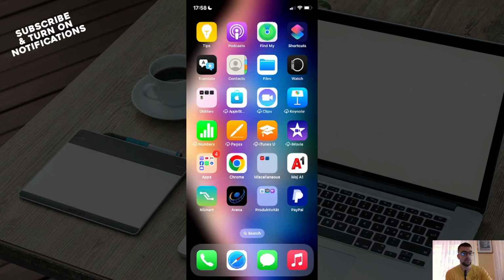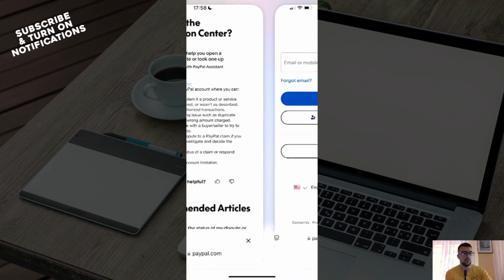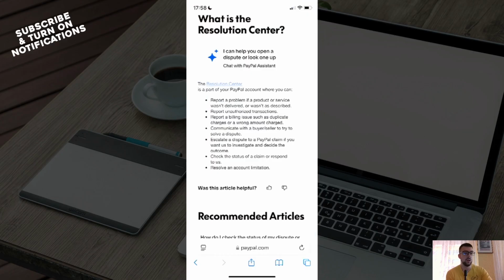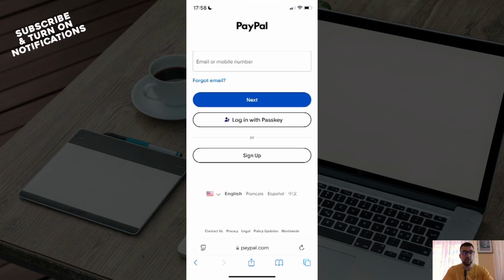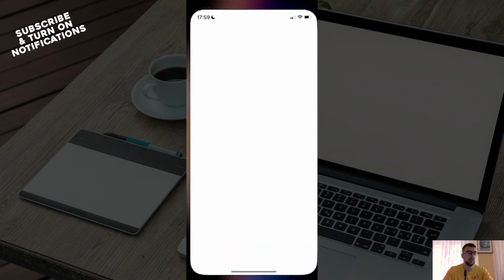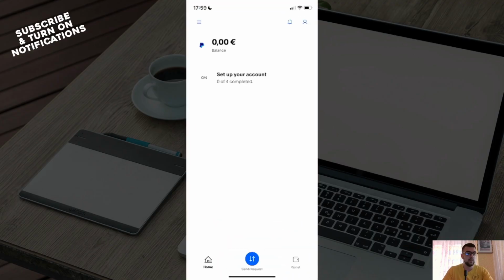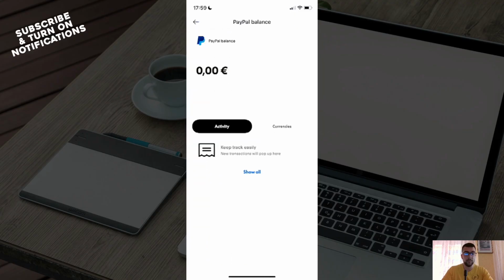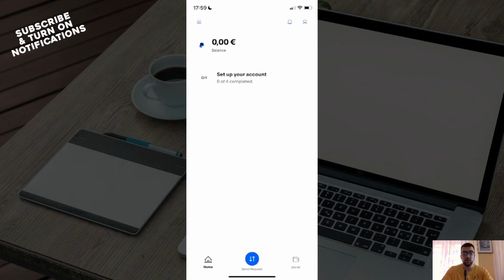How To Fix PayPal Can’t Send Money (Quick Tutorial)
In this video I will show you How To Fix PayPal Can’t Send Money. It would be good if you watch the video until the end so that you don't miss important steps.